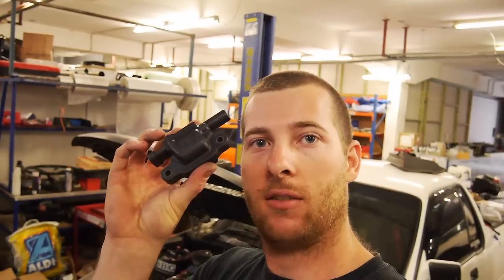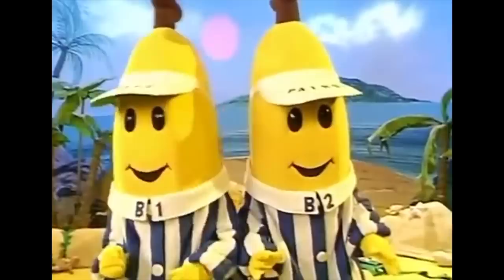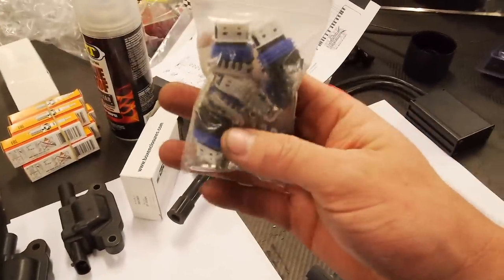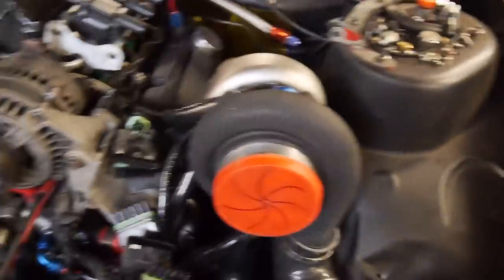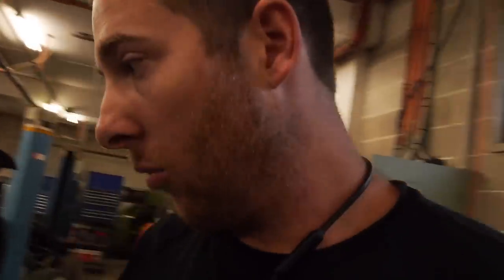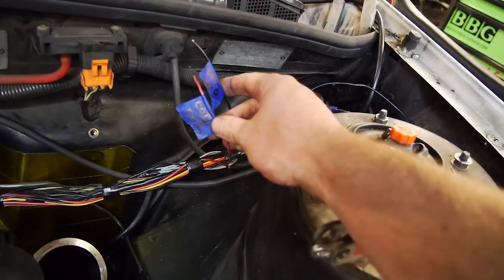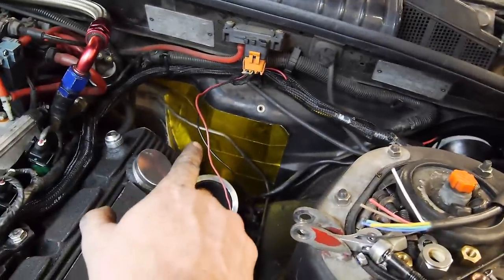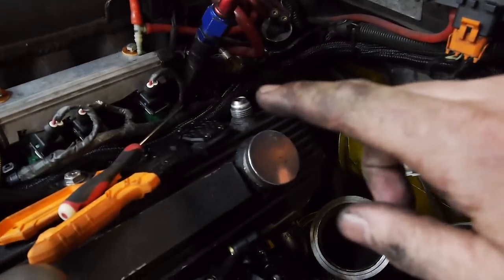CUSTOM LS COIL SETUP - VR V6 TURBO COMMODORE UTE - Part 1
Time to get rid of the factory ignition coils and go to the all powerful LS2 coil packs! This V6 Commodore LS Coil Driver module can not only drive 6 logic based internal igniter coils (LS1, LS2 + Others) but that's not all it does... it also has a built in microprocessor to control both a spark cut rev limiter & a secondary 2step rev limiter (AKA amazing cracks and pops and shoots flames!)

I've had this little gem of an invention sitting on the shelf for a while now, and it's finally time to wire it up! In this episode I tidy up & re-route all the existing wiring and build some custom brackets & mount the coils ready for making the custom loom which you will see in the next episode

for creating this amazing LS coil driver module for the V6 commodore!